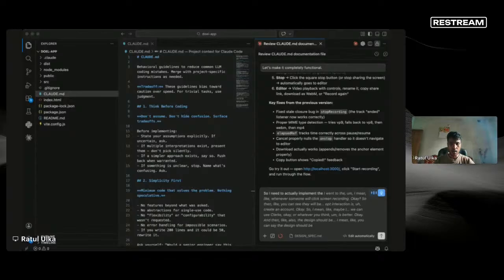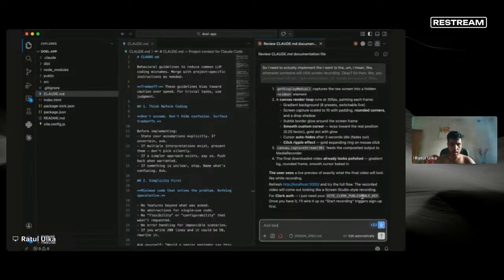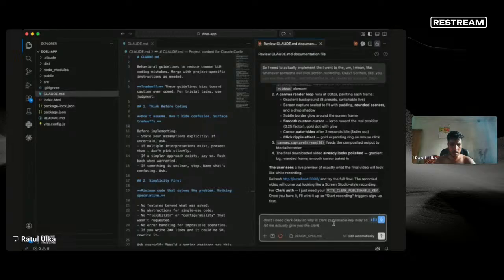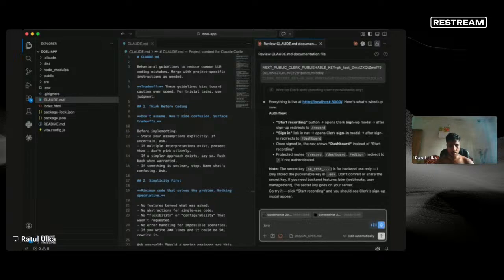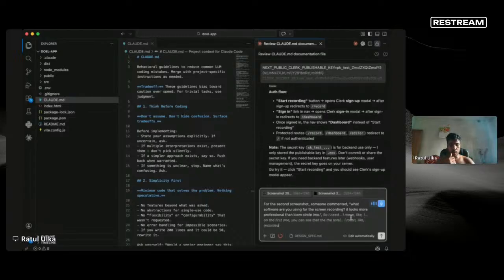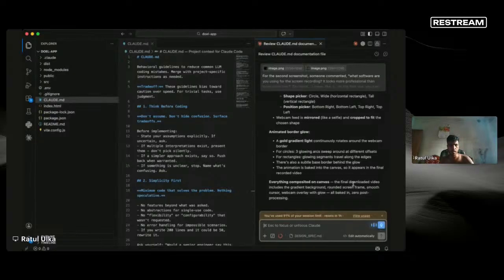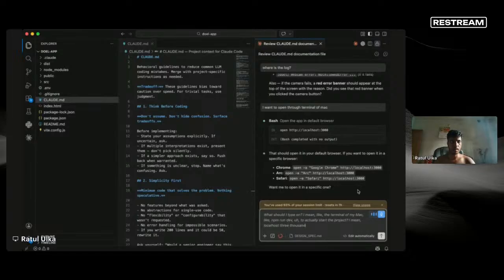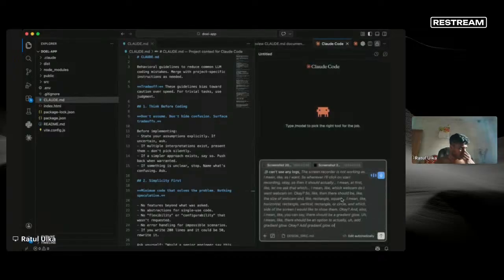Vibe coding the most aesthetic screen recorder — Doel.app (Day 1)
No downloads, no editing, just record and it looks stunning.